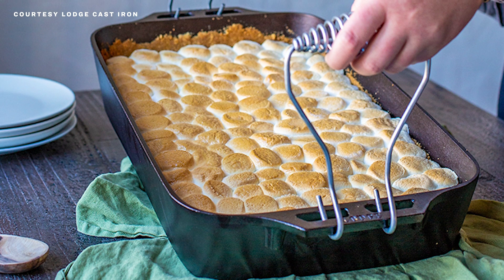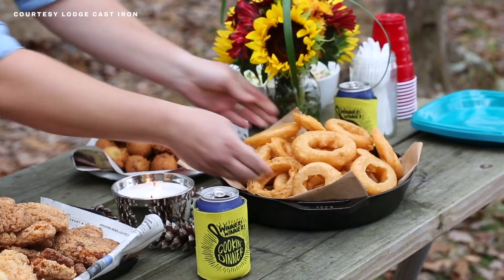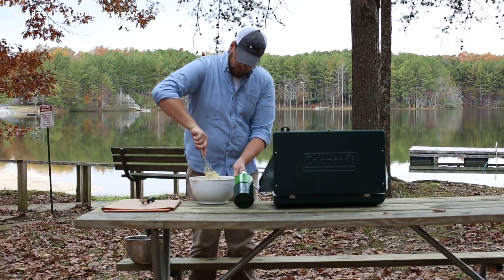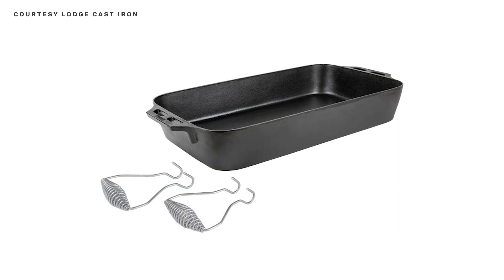Leaked: 2021 Ford Bronco Paint Colors and Their Names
The hotly anticipated Ford Bronco's paint colors have leaked on an OEM parts site called Automotive Touchup. Plus, we learn what that loop on your ski gloves is for and explore Lodge's re-release of a very big, very versatile pan made to please crowds.

0:39 – Leaked: 2021 Ford Bronco Paint Colors

2:44 – Ski Glove Drying Tips

4:07 – Lodge Fish Pan ($100)

Gear Patrol is a team of creators, users and enthusiasts, hell-bent on building the definitive resource for discovering products and exploring the stories that surround them.

Note: Purchasing products through our links may earn us a portion of the sale, which supports our editorial team’s mission.

In some instances, brands have provided access to, or loans of, the products included in this video.